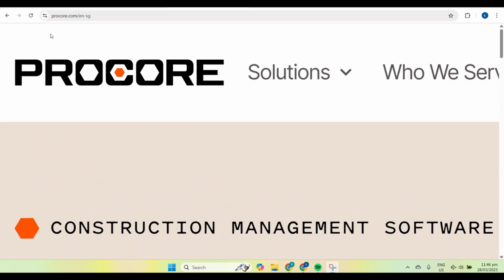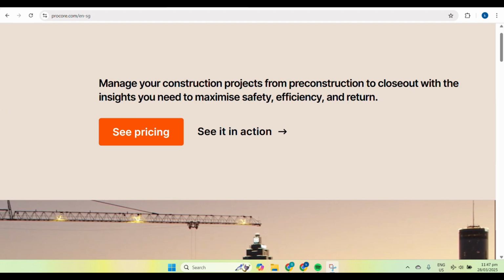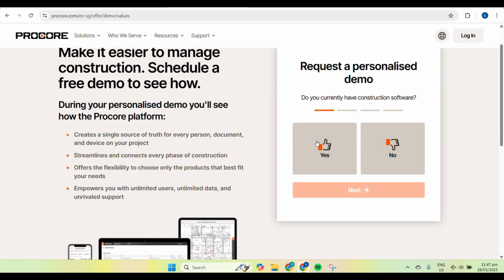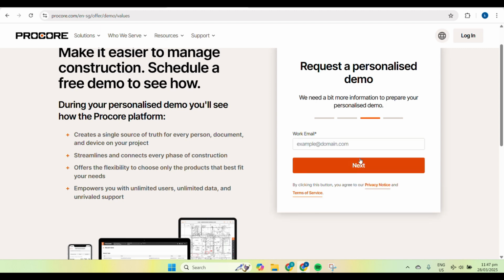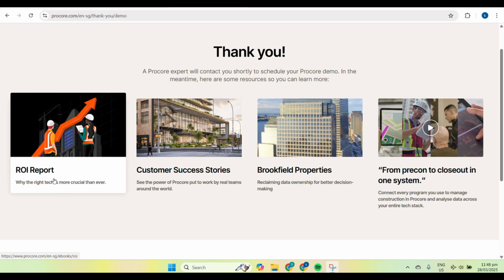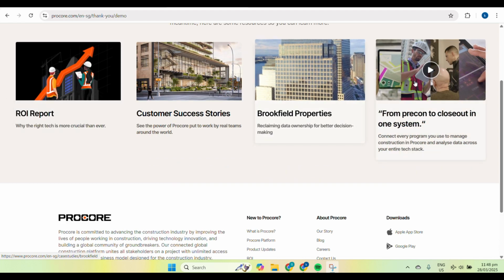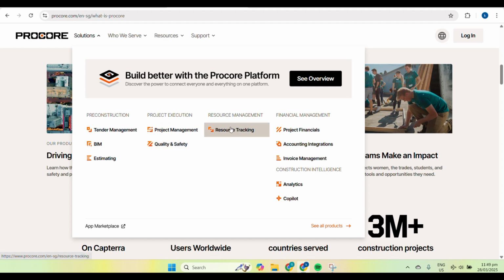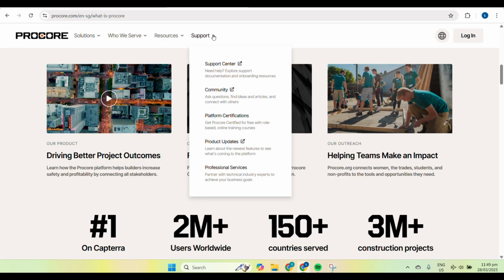How to Use Procore for Submittals (Best Method)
In this video, we'll show you the best method for using Procore for submittals. Learn how to streamline the submittal process with Procore's powerful tools!